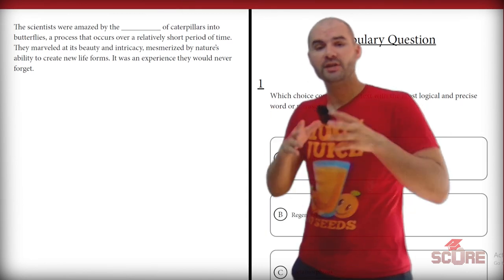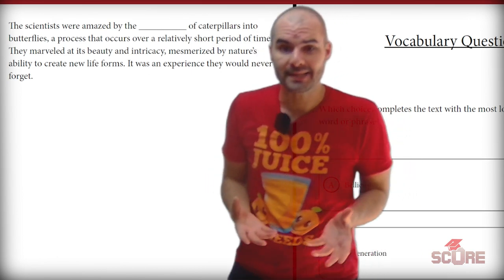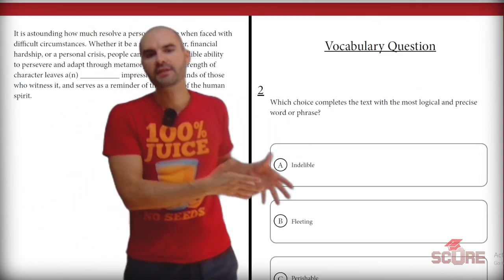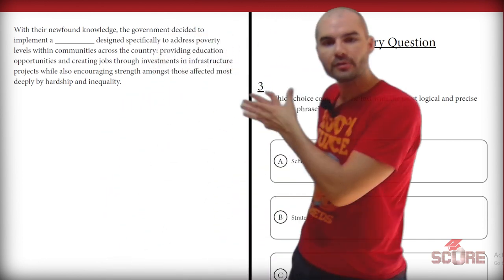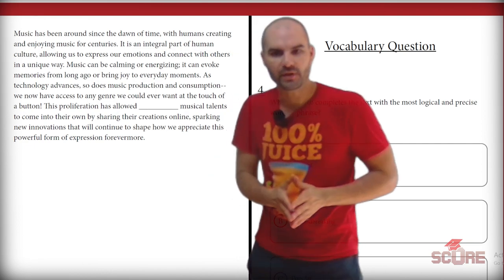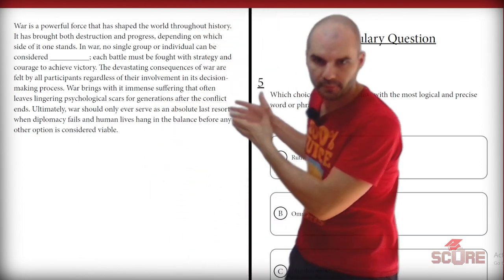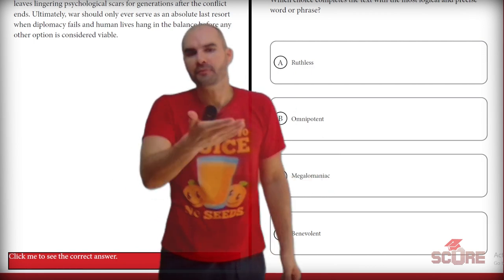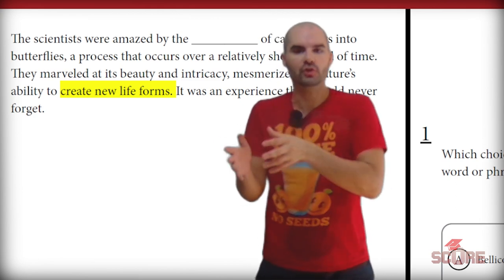5 Vocab Questions in 5 Minutes or Less | Digital SAT Vocabulary Strategy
Vocabulary questions keeping your score down? I do 5 questions in 5 minutes to help you learn the best strategies for Digital SAT vocabulary questions. You can follow along (Vocabulary Set 4 Questions) with our materials which are in the folder linked below:

00:00 Question 1
1:30 Question 2
2:11 Question 3
2:50 Question 4
3:40 Question 5
4:37 Recap